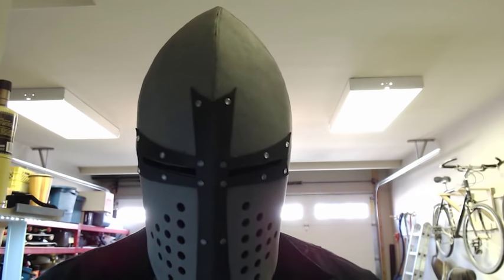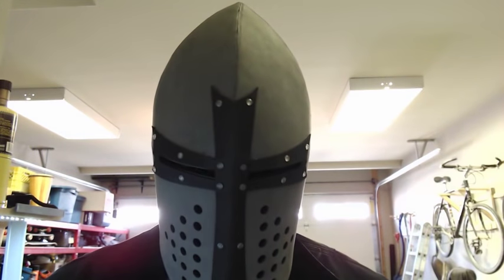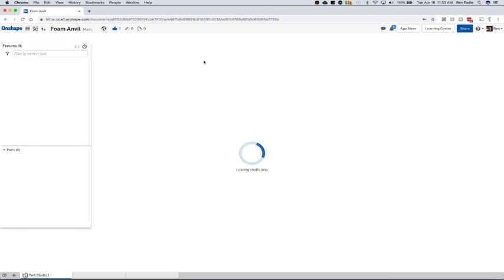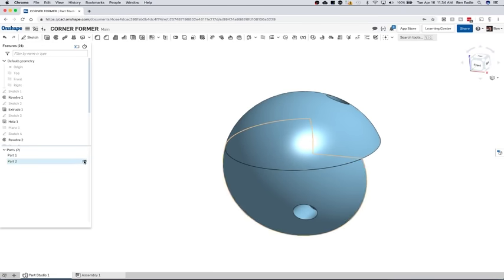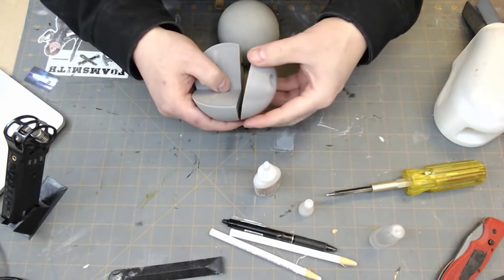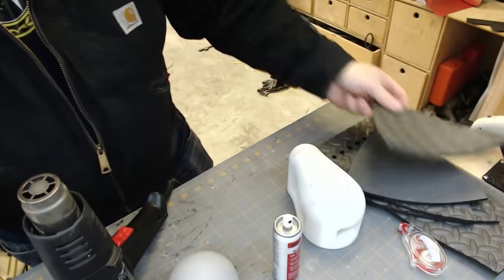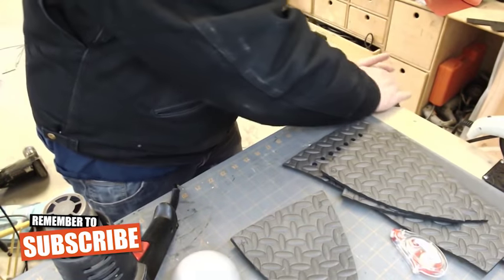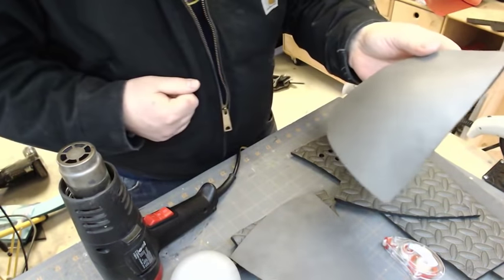cosplay tutorial: EVA Foam Cosplay tool! Bench mounted foam anvil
cosplay tutorial: EVA Foam Cosplay tool! Bench mounted foam anvil. Foam anvils can be amazingly handy in forming your cosplay foam armor. This is far and above my favorite forming tool as it is out of the way but mounted to my workbench. If you do any foam work you need this!